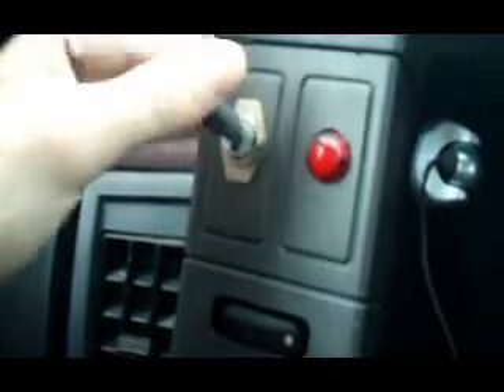Cold Start 1990 GMC S15 / Off Topic Don't Hate Me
I know I know I usually do car audio videos but I had to do this video. In the winter my truck doesn't go anywhere cause its 2 wheel drive and won't move in the snow. It sits for a month or 2 at a time until I remember to start it to keep the battery good. I'm not going to have vids like this but maybe RARELY.